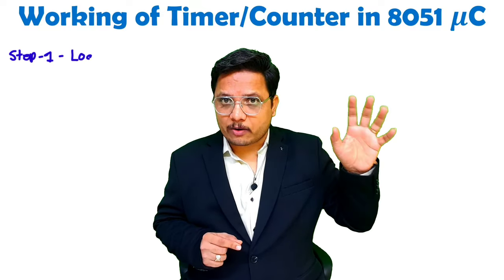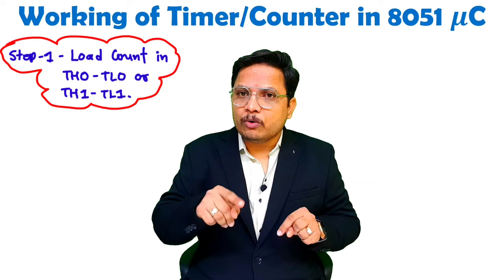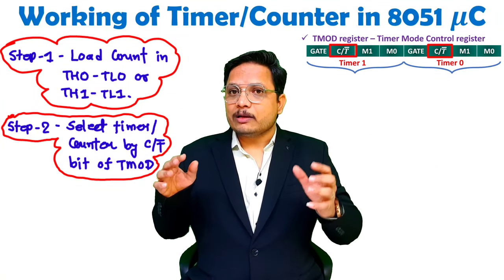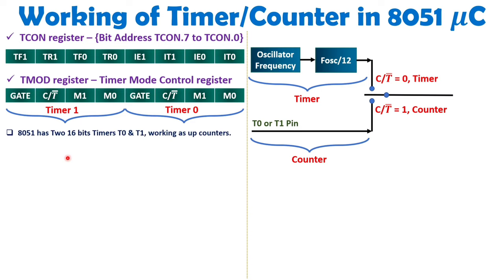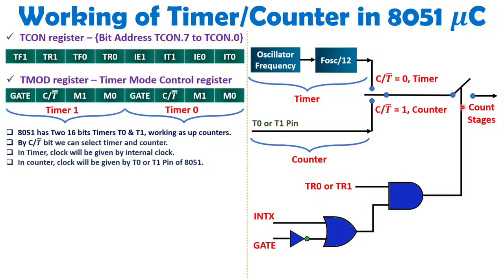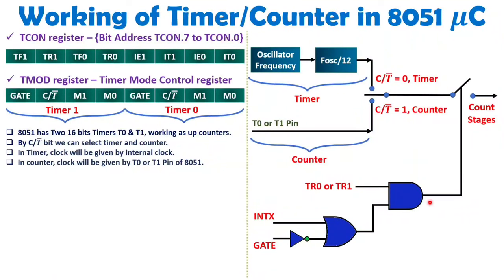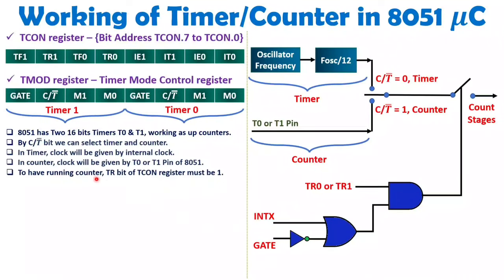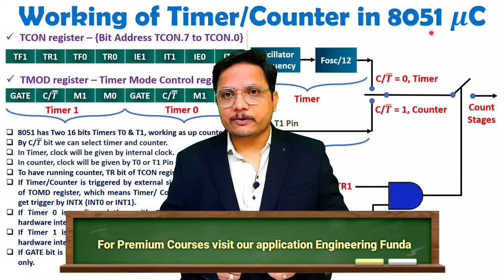Working of Timer and Counter in 8051 Microcontroller: Configuration and Functionality Explained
Working of Timer and Counter in 8051 Microcontroller is explained with the following Timestamps:
0:00 - Working of Timer and Counter in 8051 Microcontroller
0:15 - Basics of Timer and Counter in 8051
2:49 - Configuration of Timer and Counter in 8051
4:32 - Working of Timer and Counter in 8051

Working of Timer and Counter in 8051 Microcontroller is explained with the following outlines:
0. 8051 Microcontroller
1. Working of Timer and Counter in 8051 Microcontroller
2. TCON and TMOD Registers of 8051 Microcontroller
3. Basics of TCON and TMOD Registers in 8051
4. Basics of Timer and Counter in 8051
5. TCON Register in 8051
6. TMOD Register in 8051
7. Configuration of Timer and Counter in 8051
8. Working of Timer and Counter in 8051